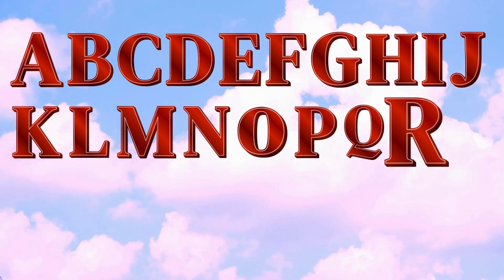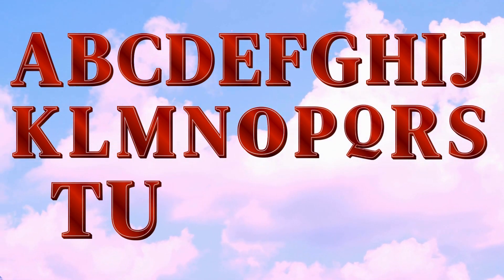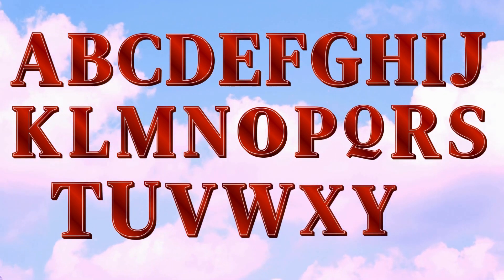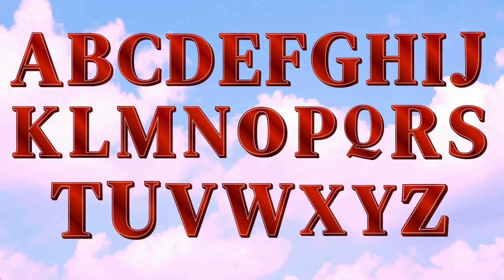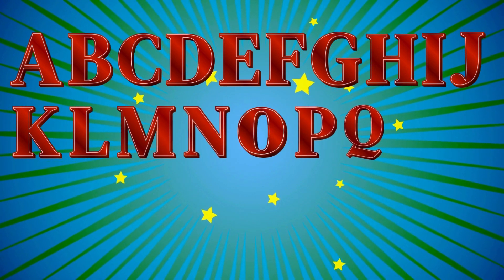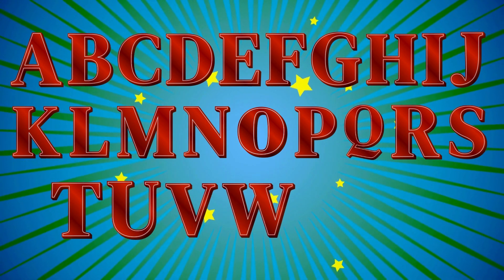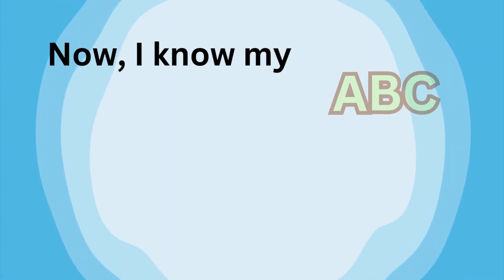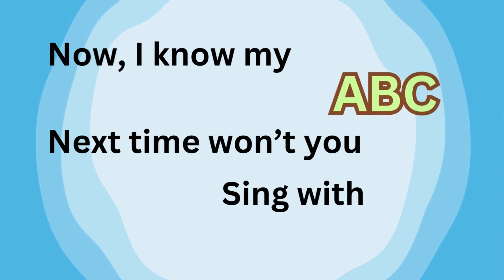ABC Song for kids| English Alphabet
ABC Song | Alphabet for Kids | Learn ABC Song

About Video:

This video is about ABCD song for kids. This is the fastes way children can learn ABC and they will enjoy it.